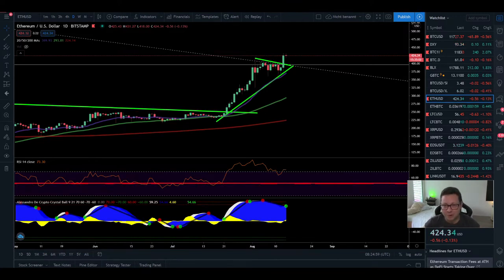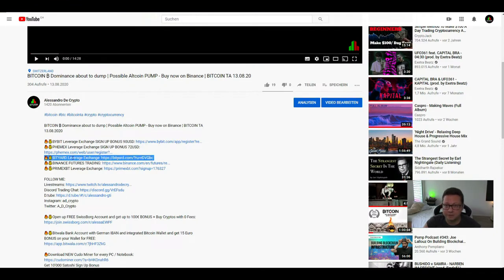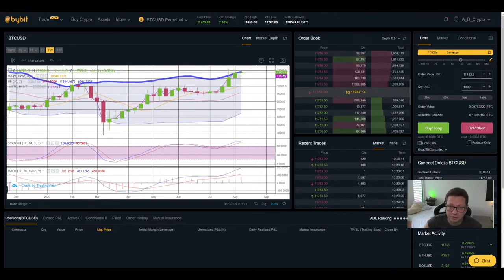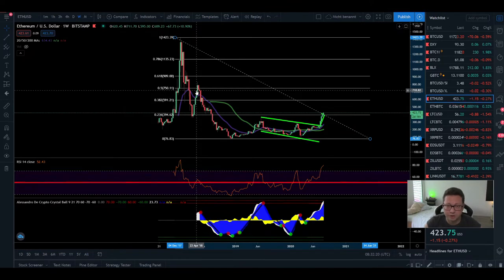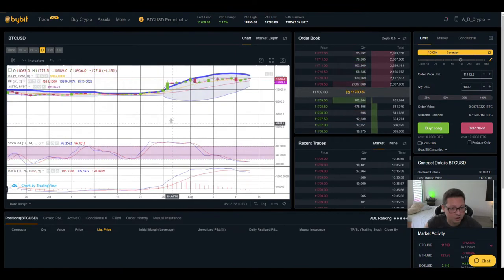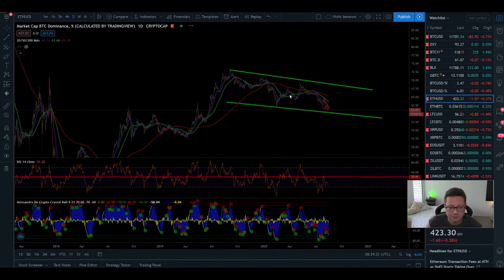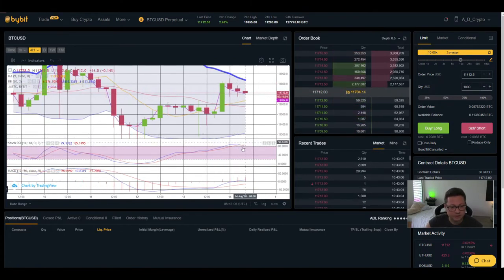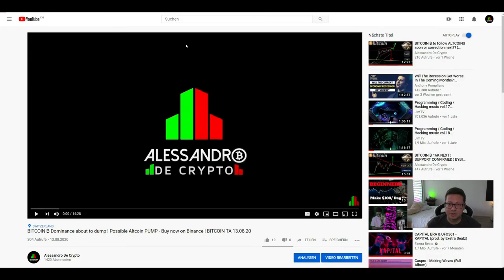BITCOIN ₿ to follow ETH 400$ BREAKOUT ¦ Next Ethereum TARGETS ¦ BITCOIN Technical Analysis 14.08.20